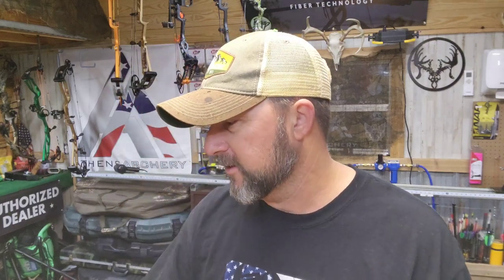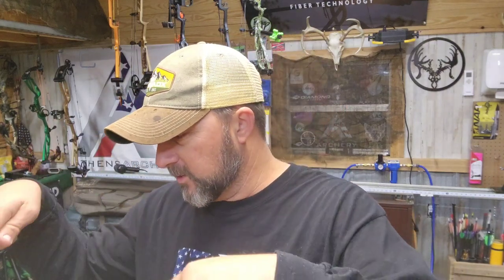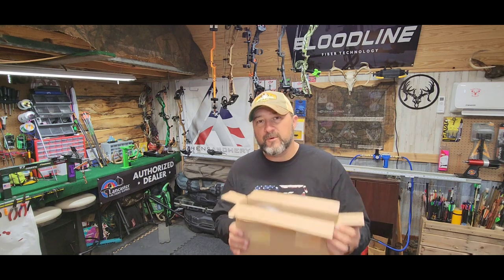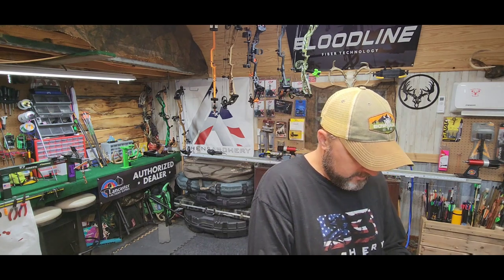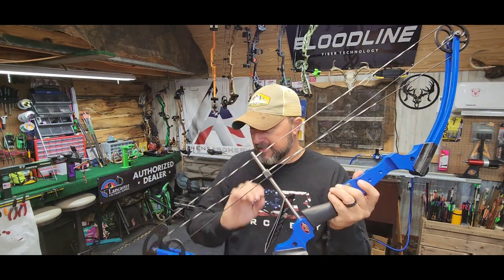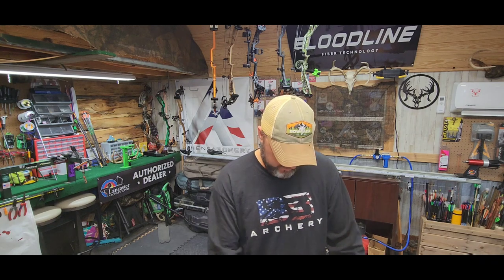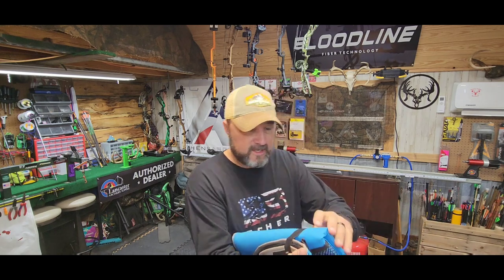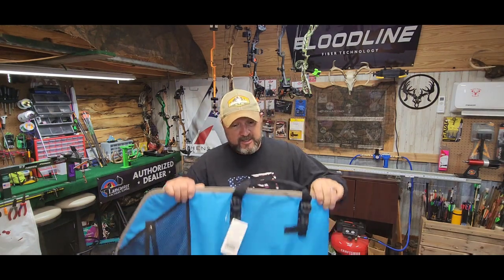Genisis bow and equipment information